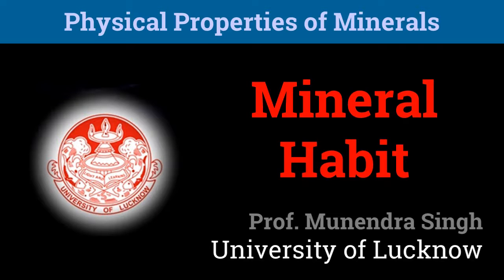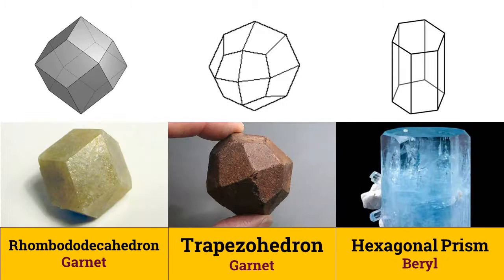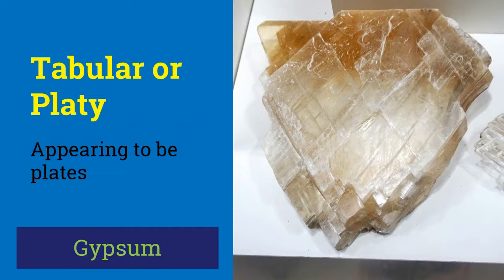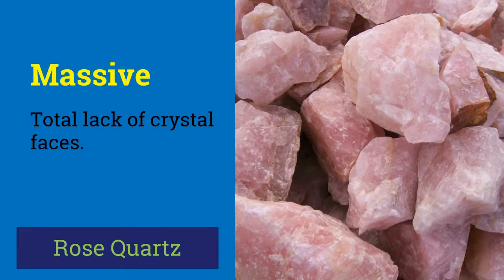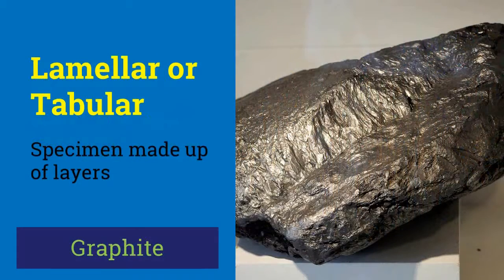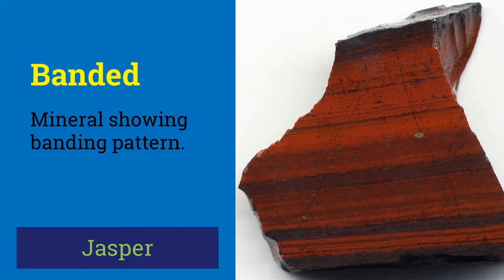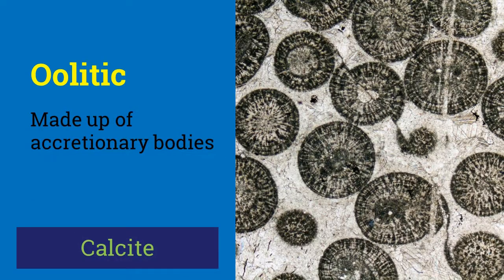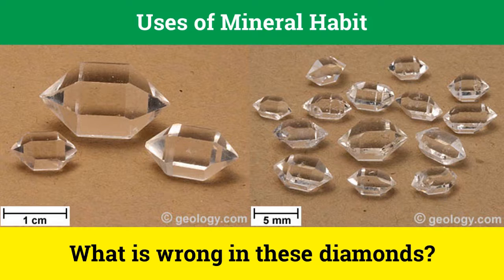Habit | Physical Properties of Minerals (2/10)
Let's start learning about the physical properties of minerals with mineral habit, which helps us describe the general shape of the mineral crystal or mineral aggregate.